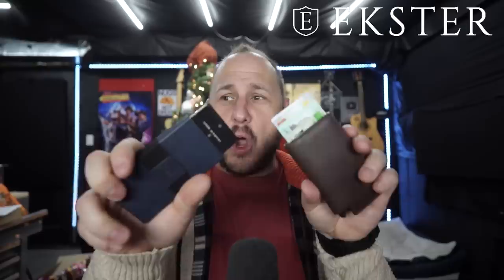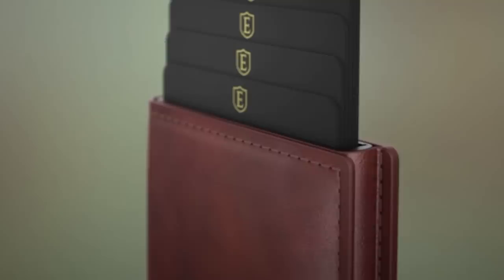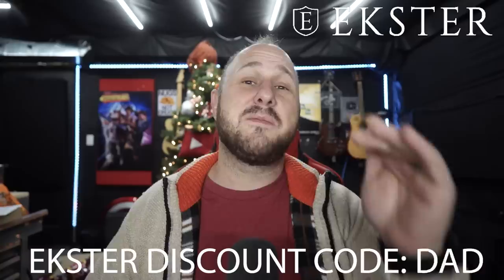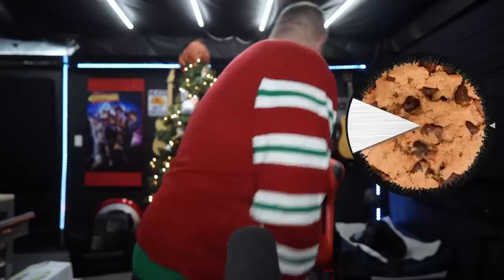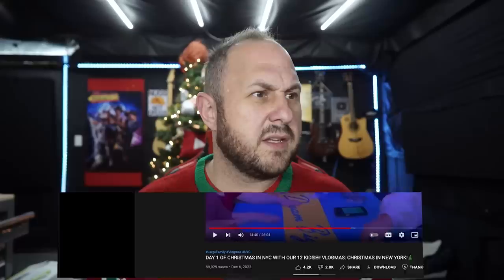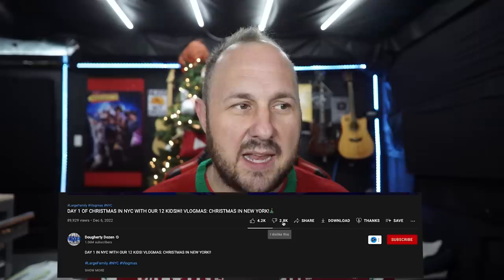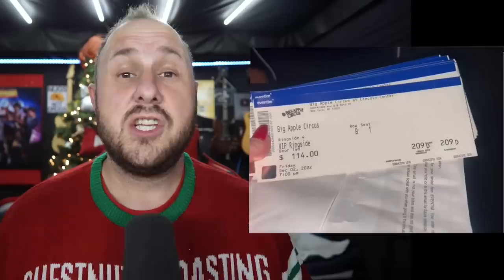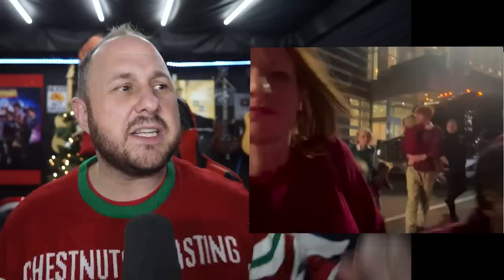Dougherty Dozen Thinks It's A Flex To Overwork Her Kids | NYC Trip Day 1 Continued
RPO CONESTOGA MALL
WATERLOO ON N2L 0B8